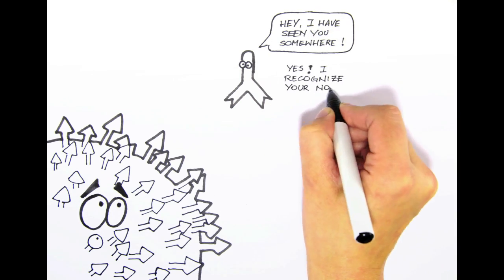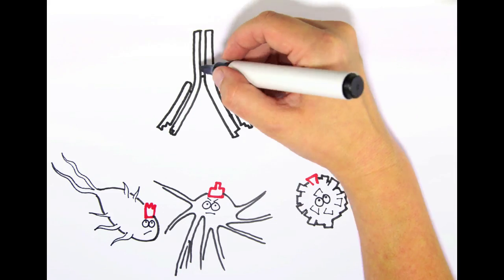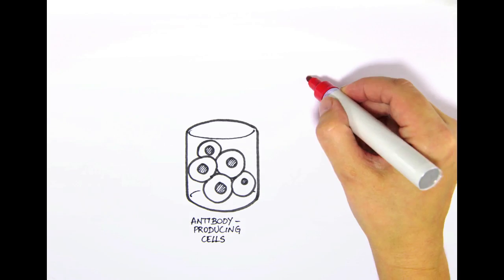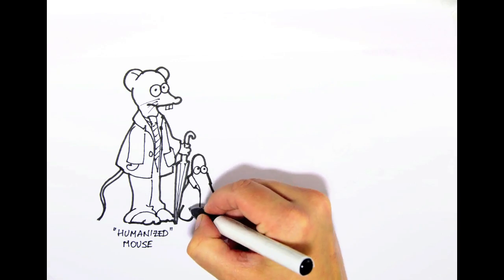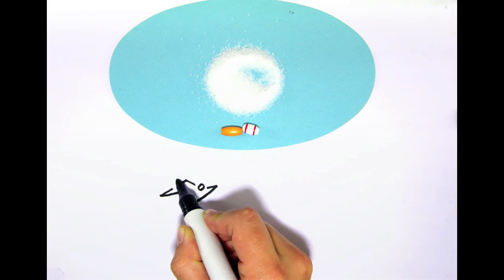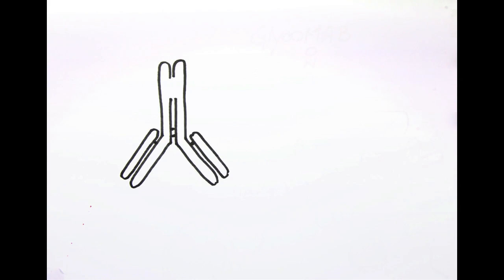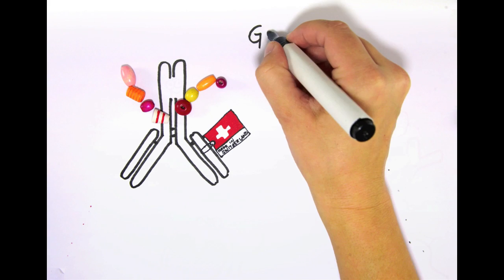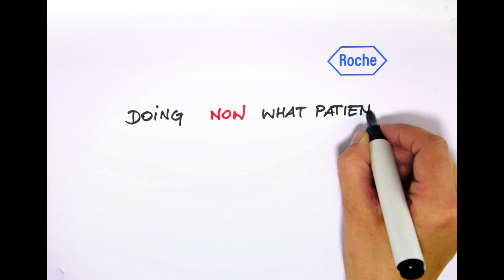Drawn to Science: The glycosylation of antibodies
Antibodies, like many other natural proteins, are normally decorated with sugars. Optimizing the pattern of sugars associated with synthetic antibodies can have an enormous impact on their therapeutic efficacy. This technology, know as glycoengineering, is the focus of the Roche research center in Zurich, Switzerland.